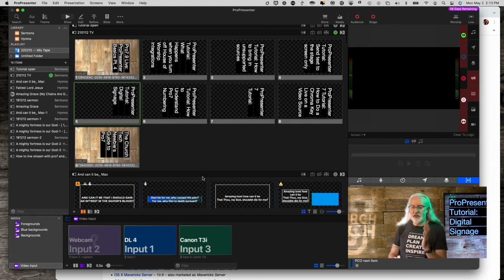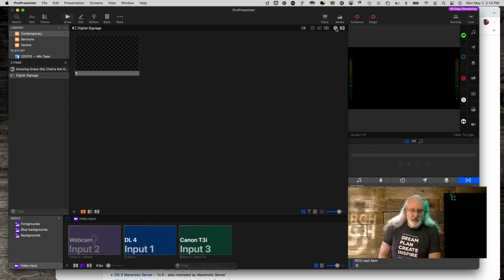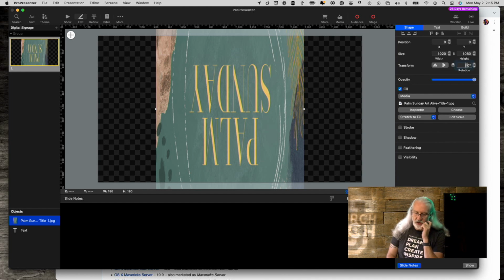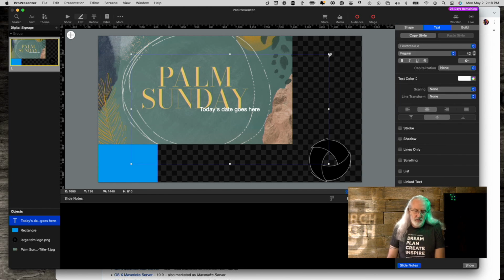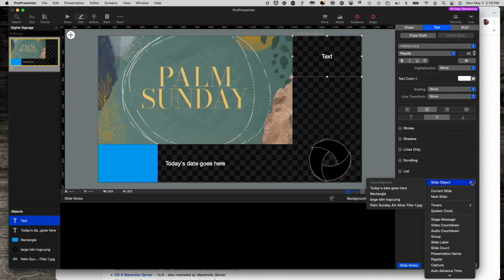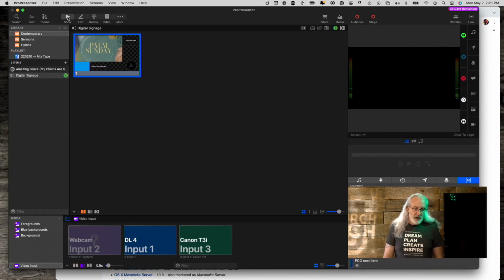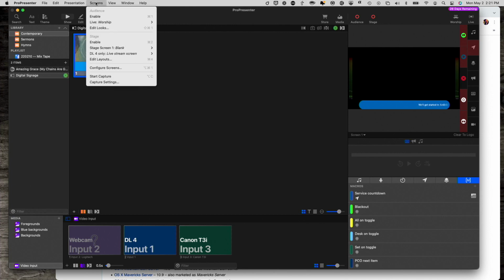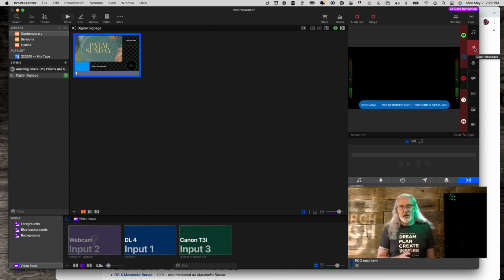ProPresenter 7 Tutorial: How to do digital signage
It's New Tutorial Tuesday.  Have you ever needed to do this?

Imagine that you've currently got announcement slides looping in your atrium/lobby/narthex/whatever you call it.  You want to take it up a notch and turn that into digital signage with the time and other information.  How do you do it?  Click above to watch my latest tutorial and find out.